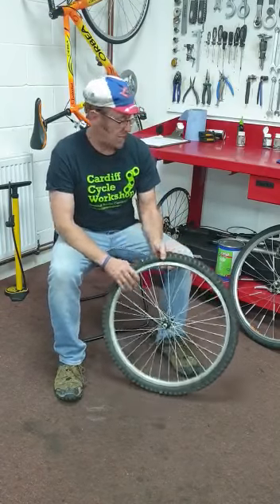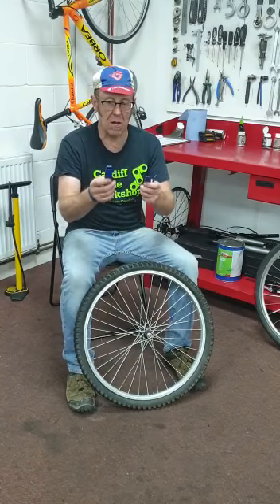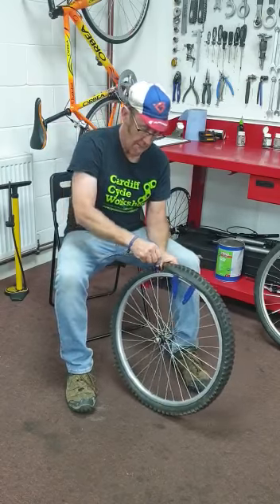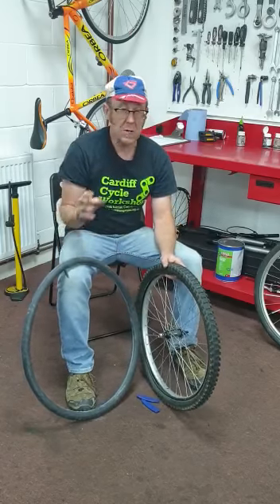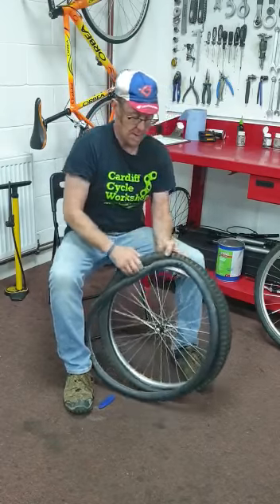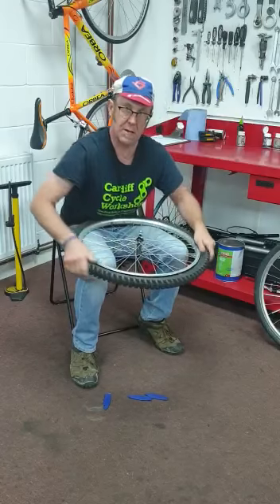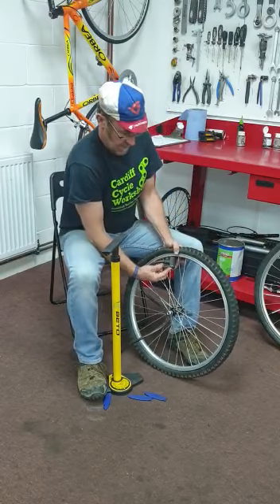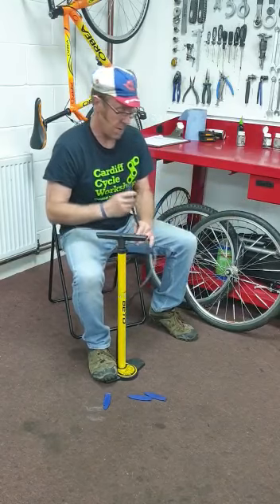Bike maintenance - part 3